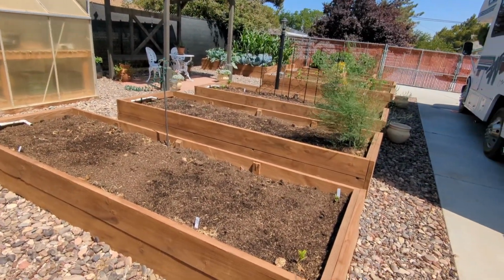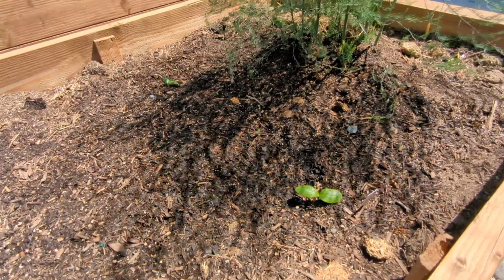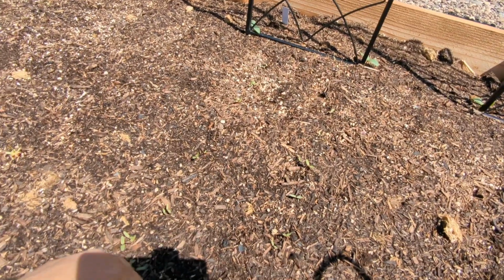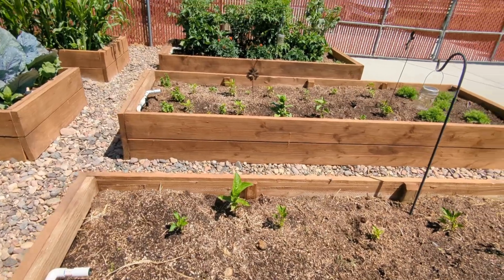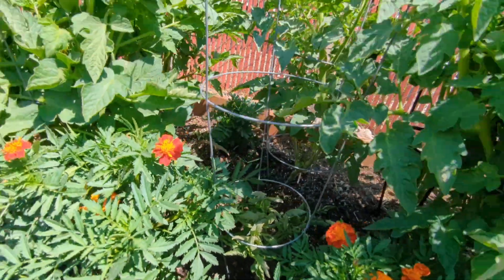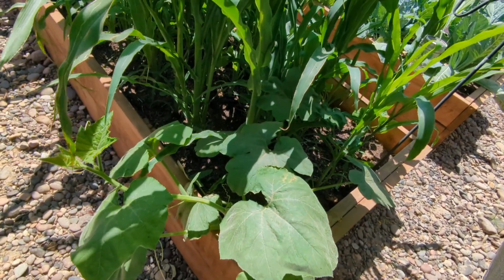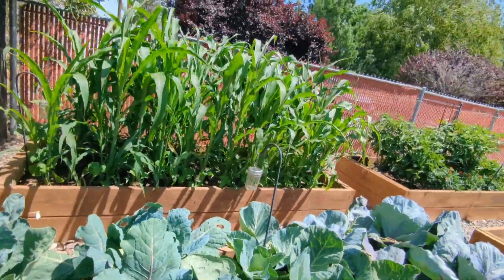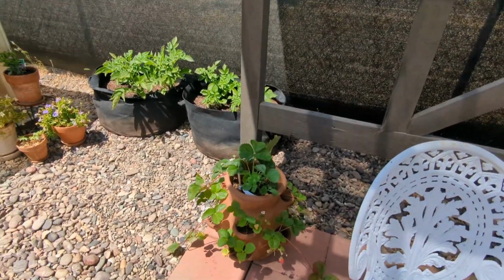Late May Vegetable garden tour.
A look at the veggie garden in late May 2023 . a much different year with cooler temps, and a much successful garden so far.